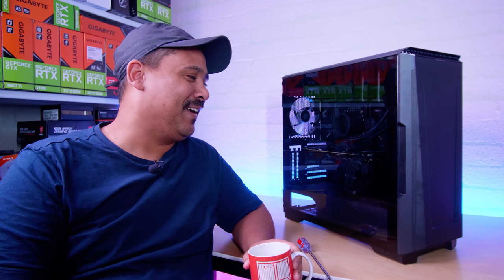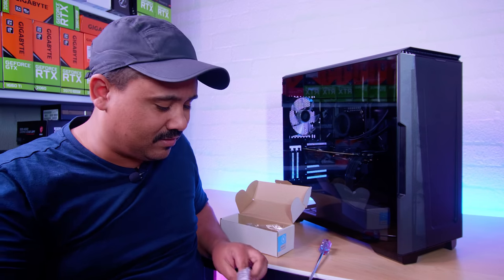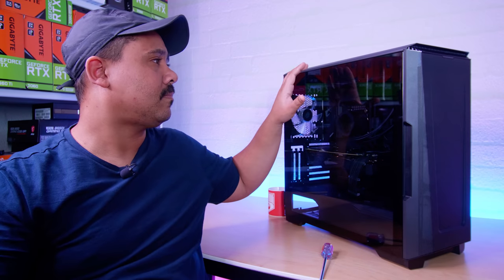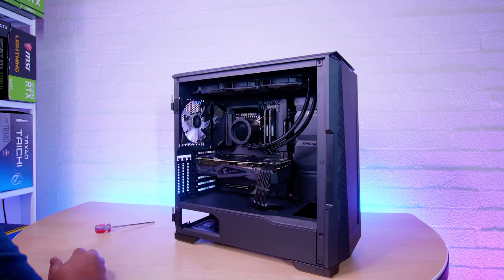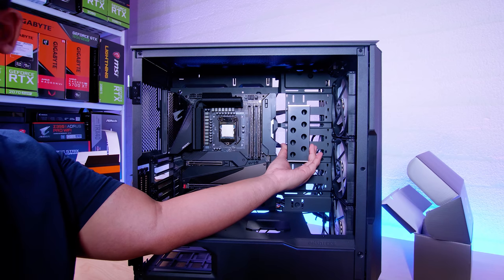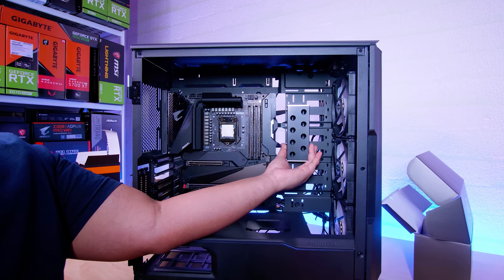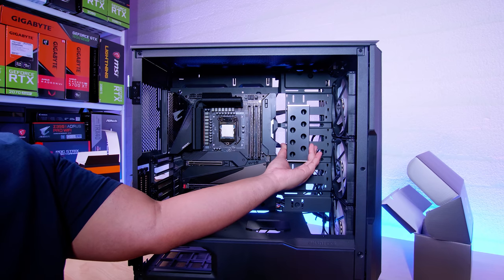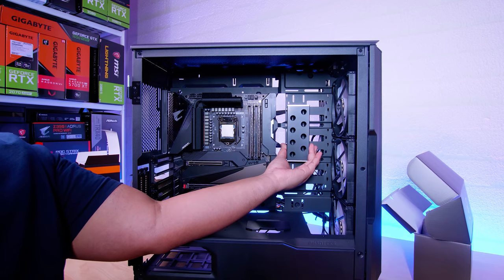"Test Fitting" EK PRO Water Cooling Gear for my NEW Editing PC in Phanteks P500A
Going down the EK Pro route for my Editing PC. Help me find the perfect case.

Phanteks Eclipse P500A
US: Coming Soon
AU: Coming Soon
AORUS LIQUID COOLER 360
Gigabyte Z490 AORUS XTREME
Seagate FireCuda 520 1TB
Phanteks Revolt X 1000W

Chapters
0:00 - Intro
0:35 - Quick Look at EK Pro 2xCPU 2xGPU Manifold
1:33 - Help Me Chose The Right Case
2:07 - Why EK Pro with Quick Disconnects?
3:14 - Removing The GPU
4:04 - Removing The Cooler
5:23 - Quick Eyeball & Test Fit
7:09 - Hiding All The Water Cooling Gear
7:24 - Changing My Mind With The Pump/Res Combo
9:25 - EK Pro GPU Quick Disconnect Kit
10:21 - How Do Quick Disconnects Work?
11:58 - CPU Waterblock
12:48 - EK Pro CPU Quick Disconnect Kit
14:12 - Wanting To Fit Everything In The Basement
14:50 - Removing The Motherboard
15:25 - Conclusion
16:38 - Reasons For Going Down The EK Pro Path
17:36 - Original Build
17:46 - I Make All The Music